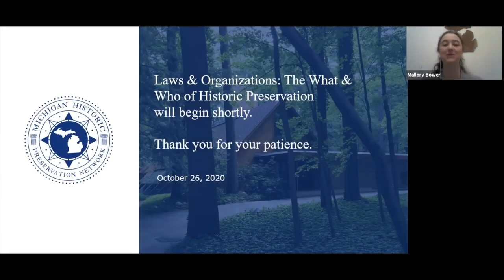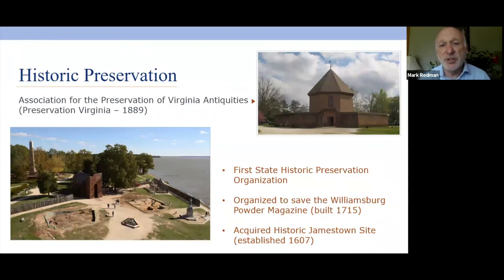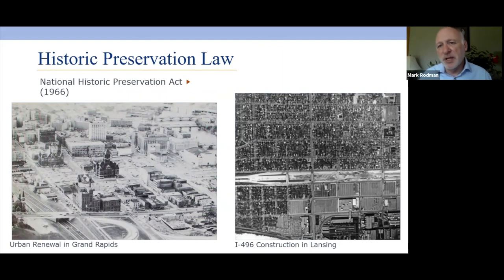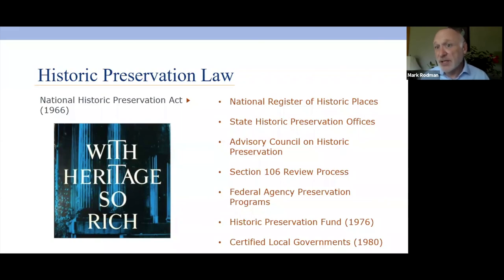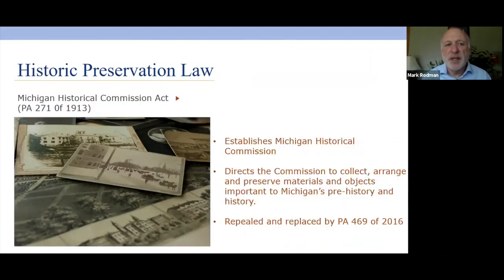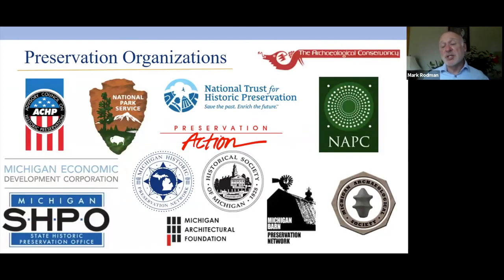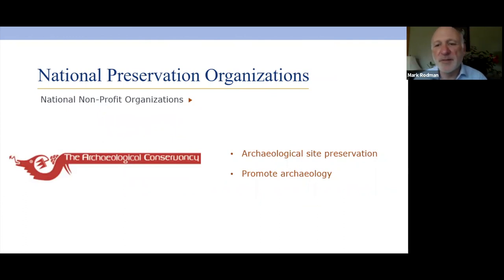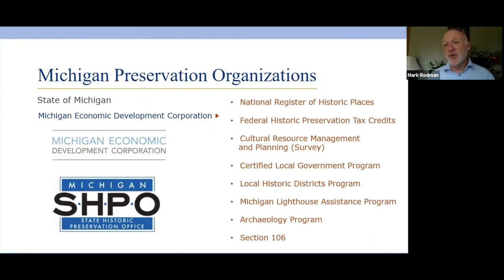Laws and Organizations: The What and Who of Historic Preservation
This webinar is supported in part by an award form the Michigan Council for Arts and Cultural Affairs and a grant from the Michigan Preservation Fund of the Michigan Historic Preservation Network and the National Trust for Historic Preservation.